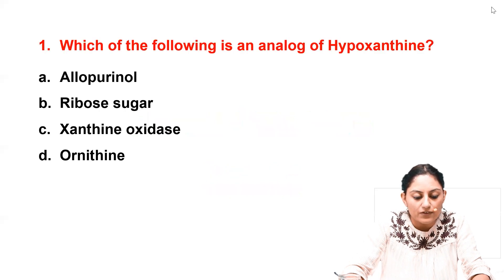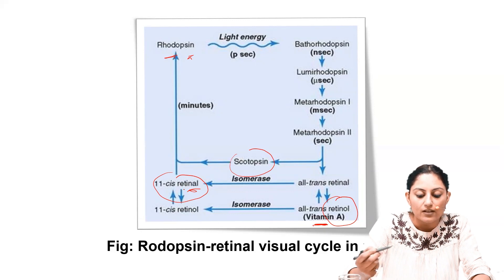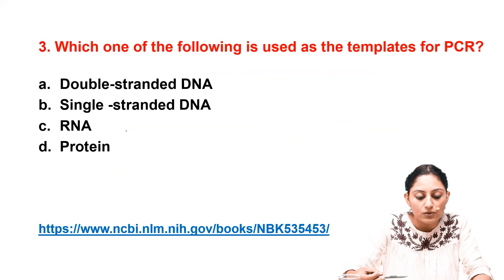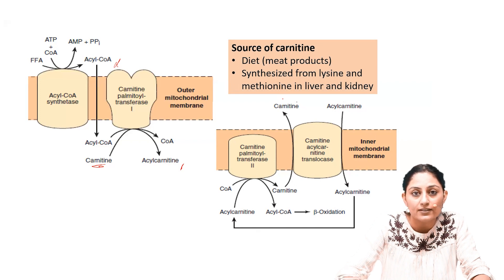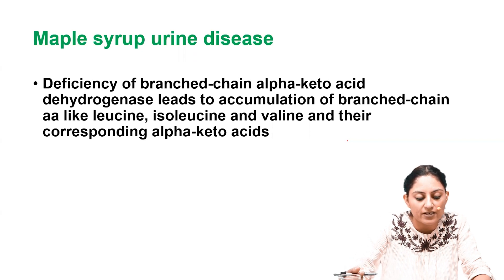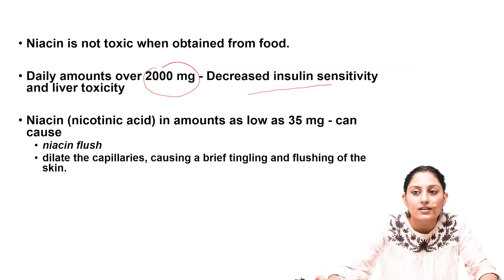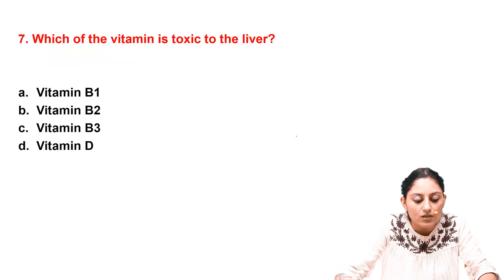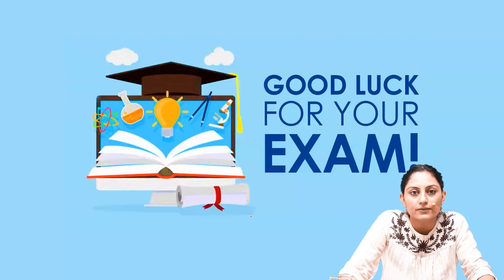Recall CEE PG 2077 Series || Dr. Ritu Bashyal || Biochemistry || Edusoft Academy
Exam Recall Series 2077 (CEEPG), 2 session everyday (8:00 pm and 8:30 pm), started from December 6 covering all 19 subjects along with CPD videos. In this series we are intended to help you to get a head start for your CEEPG 2079 preparation. From this year, every questions has negative marking of 0.25. So, our PG mentor will try to explain & cover the Memory Based Recall (MCQs) questions & answers discussion.

Contact Edusoft Academy for more details regarding Online Courses and Offline Video Courses:
NTC: 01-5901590, 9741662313, 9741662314, 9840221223
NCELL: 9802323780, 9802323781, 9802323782